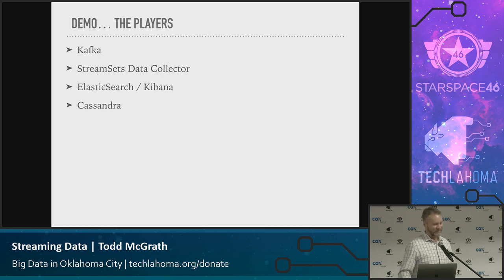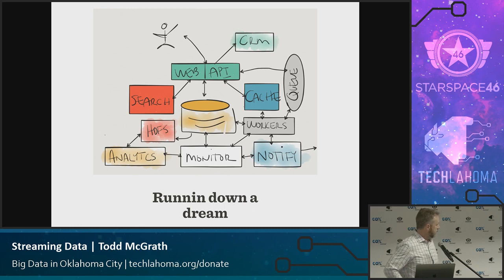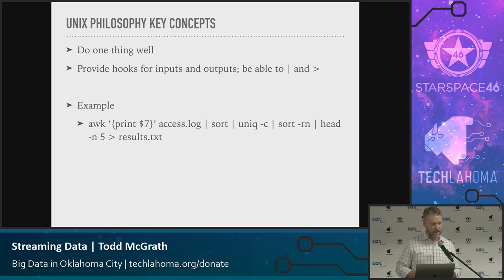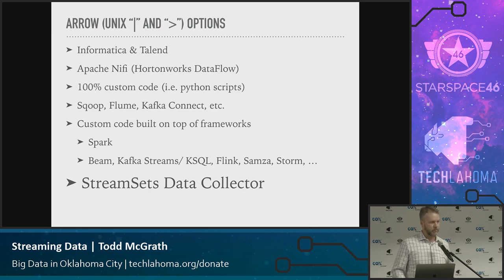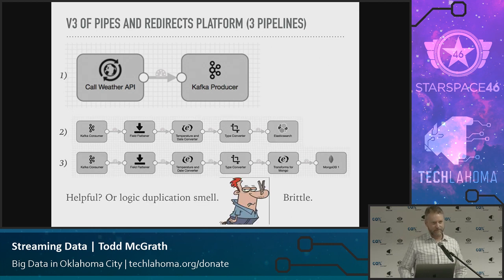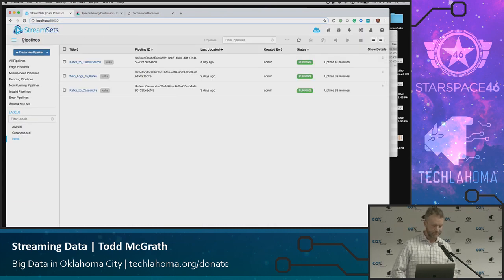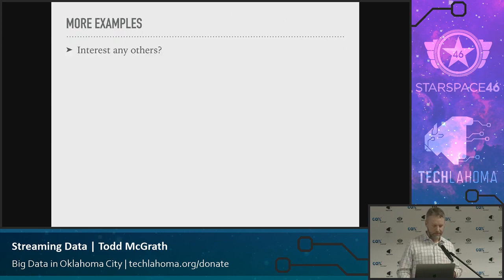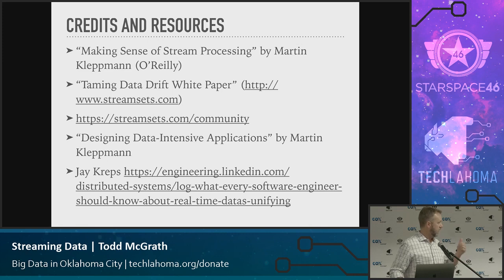Streaming Data - Todd McGrath: Big Data in Oklahoma City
The shift to streaming data is real, and if you're like most developers you're looking to Apache Kafka, Amazon Kinesis and perhaps Apache Pulsar, etc. as the possible solution of choice. As robust as these streaming solutions are, they also come with complexities that can get in the way of delivering near-term results. StreamSets has developed an ingest solution that vastly simplifies the process for ramping up on streaming data and that can help you deliver meaningful results in a fraction of the time.

Join us for this Lunch and Learn presentation where we will utilize Kafka and the open-source StreamSets Data Collector to demonstrate:

How to rapidly build and deploy robust data pipelines to and from Kafka, as well as other destinations such as NoSQL, and cloud services.
How to monitor dataflows, end-to-end and accelerate development cycles.
How to operate continuous data movement with agility as data sources and architecture evolve.

Todd McGrath is a Solution Architect at StreamSets and the author of 5 books. He has over 20 years of software experience in development, analytics, integration, data engineering, and management.

After 6 years in Silicon Valley at 3 startups in the 1990s, Todd and his wife Sara moved to Costa Rica to try to learn how to surf. Because a career in surfing didn't work out, he started and ran a custom software development company for over 10 years. In 2012, he returned to the world of high growth, venture-backed software start-ups. Todd feels fortunate to have had the opportunities to deliver into high pressure, demanding environments at many of the world's most well-known brands.

Todd lives in Minneapolis and outside of work, you can usually find him at one of his kid's extracurricular events, walking his two golden retrievers or retreating from technology up North at the cabin.